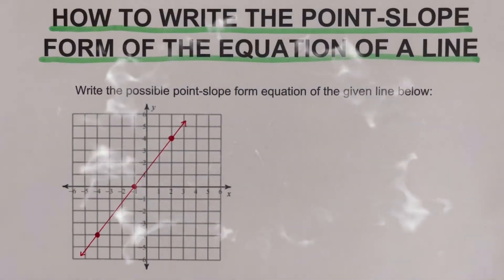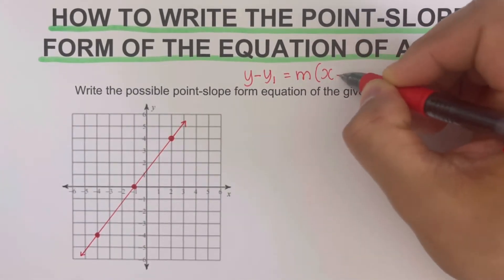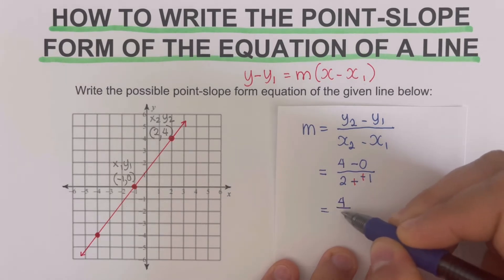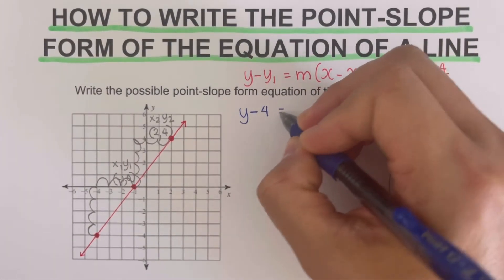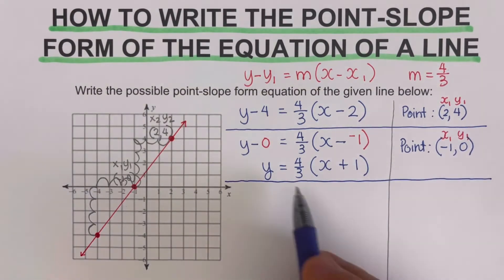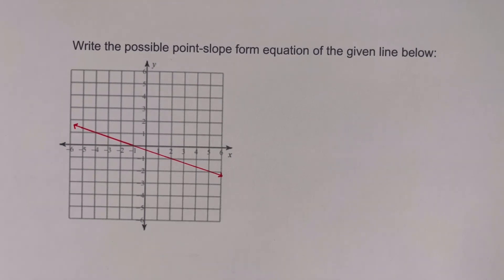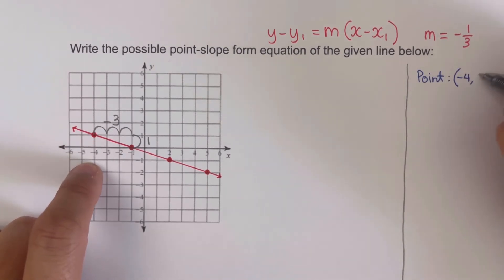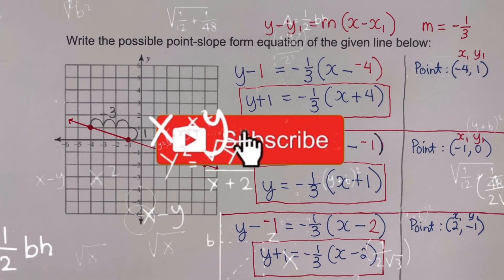How to Write the Possible Equations of the Given Line in Point Slope Form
This video will show how to sketch the graph of a line given the standard form or the general form of a line

These are the links of the other topics related to Lines:
Deriving the Forms of the Equation of a Line: Slope-Intercept, Point slope, Two Point, Two Intercept
How to Sketch the Graph of Line Given the General or the Standard Form of the Line